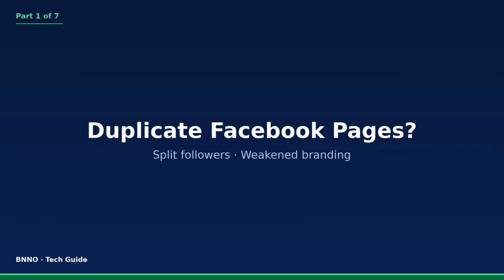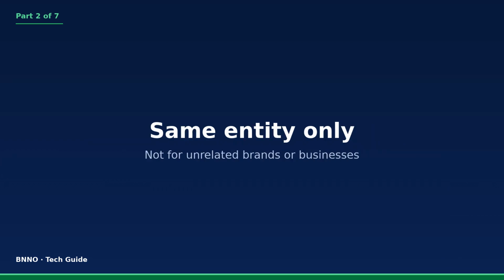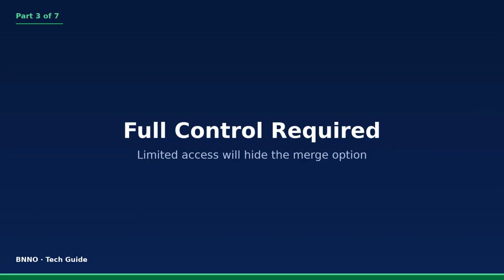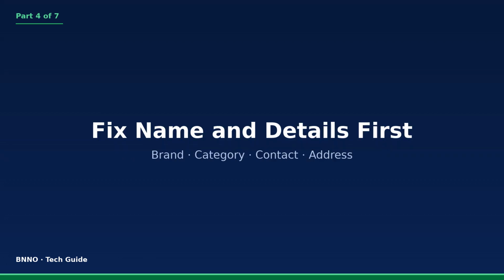How to Merge Facebook Pages in 2026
A practical tech guide on how to merge duplicate Facebook Pages under Meta's 2026 rules — what to check, how to prepare, and why the merge option sometimes does not appear.

What this guide covers:
• Who this is for — duplicate or overlapping Pages representing the same entity
• Why full control matters — admin-style access is not enough
• Why names and details should match — Meta uses those signals to confirm the Pages are the same entity
• Why the merge option may be missing — three common reasons and how to fix each
• The practical order: access first, identity next, merge last

This is a generic how-to. Meta's UI may change over time; the principles in this guide are intended to remain useful even if menu labels shift.